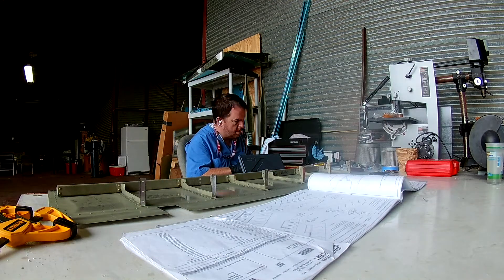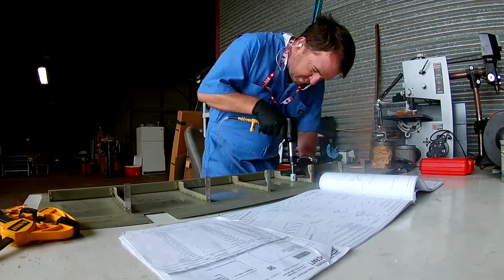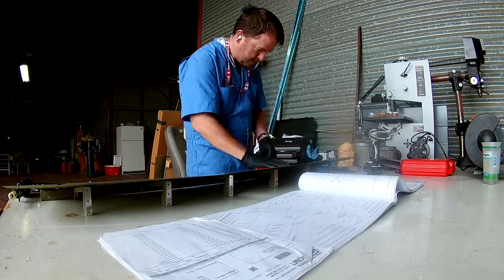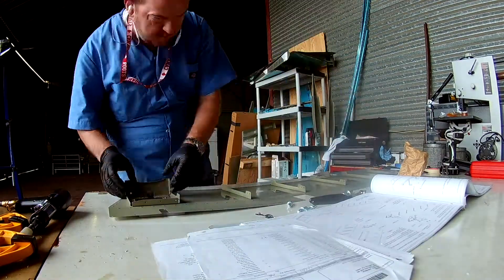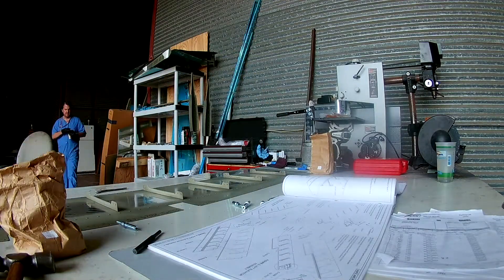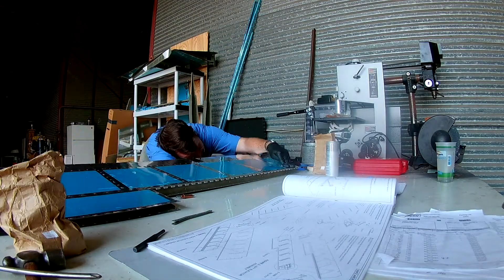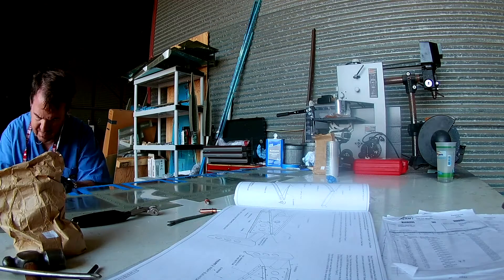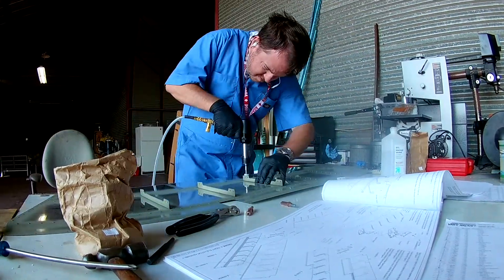RV 14 - Elevator 23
Back to building while I run out of things to do.